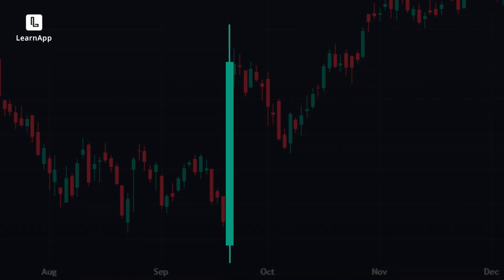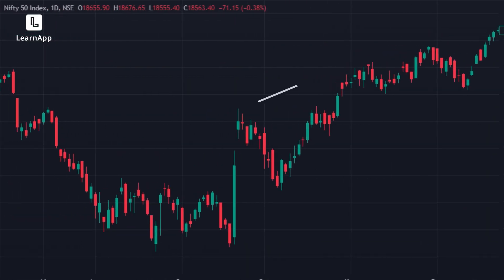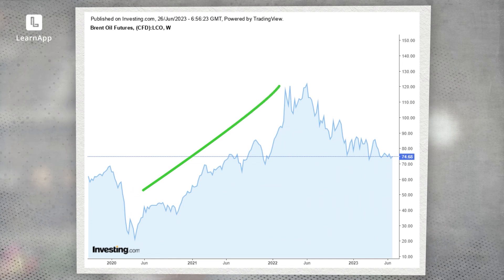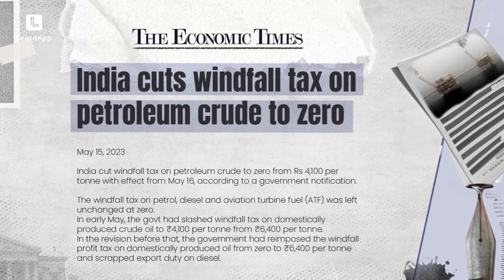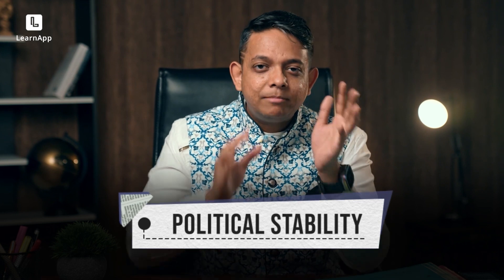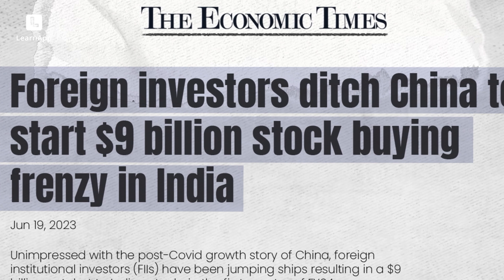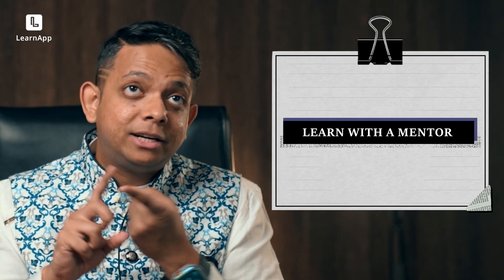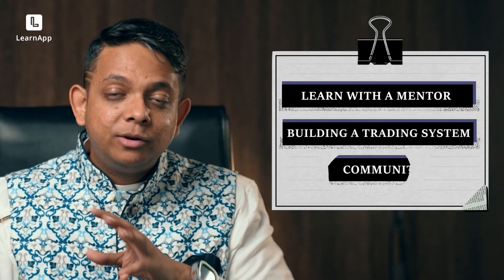Learn to make profits by following the news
Government policies play a major role in the development of a country and thus the development of companies that may directly or indirectly affect growth. This leads to the stock prices moving up and down based on where government wants to focus. You can decode these policies to understand which sectors can benefit from these policies and take bets in the stocks in those sectors. This can be a very interesting way to trade in the stock markets.

What is covered in this video:
00:00 - Introduction
00:28 - How government affects the stock markets
01:24 - Policy 1: Monetary Policy
02:11 - Policy 2: Fiscal Policy
03:35 - Policy 3: Regulatory Policy
05:03 - Political Stability
05:45 - How to pick the right sector

Platform to help you get to learn about stock markets and creating your own business.
Learn. Build & Grow with:
📚8+ Programmes that combine learning from top industry experts, doubt resolution in live build sessions and practical application with proof of work.
📚 250+ courses & classes on trading, investing and business taught by industry leaders